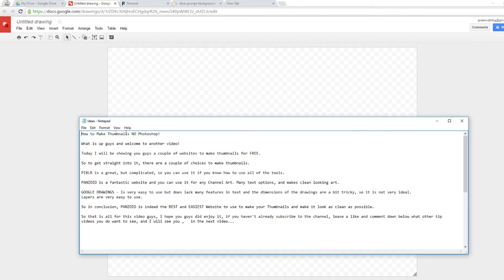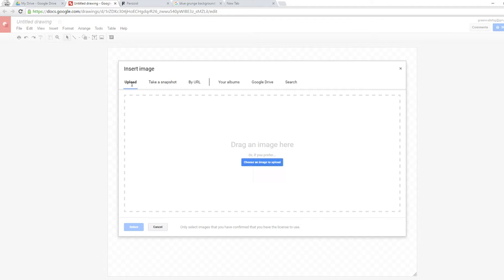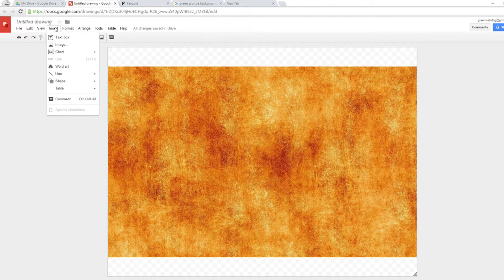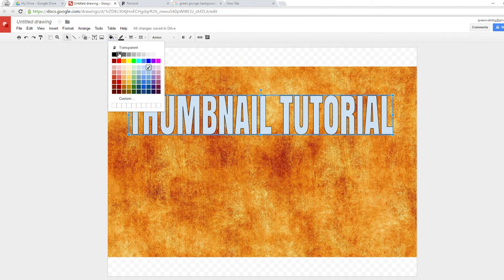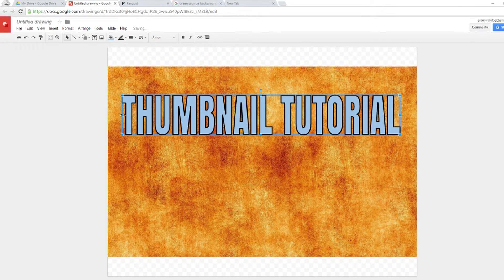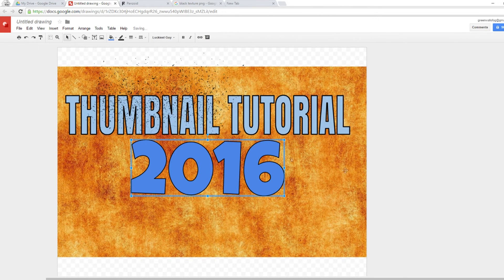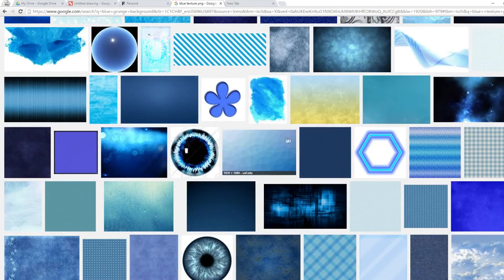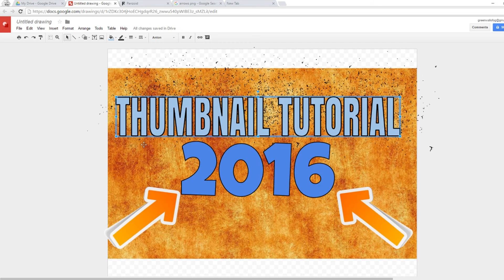HOW TO MAKE THUMBNAILS FOR YOUTUBE NO PHOTOSHOP - (TUTORIAL)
●I read all of your comments, and will most likely answer to all

○On this Channel you will see Call Of Duty, FIFA, and sometimes Minecraft.
○I try and give tips to you guys to make you the best at these games.
                                 -  ♕The King♕

IGNORE EXTRA TAGS PLEASE :DD

black op3  black ops  black ops 1  black ops 3  black ops 3 beta  black ops 3 campaign  black ops 3 dlc  black ops 3 guns  black ops 3 sniping  black ops 3 zombies  black ops3  black screen blackops 3  blackops3  blackops3 nuketown  blackops3 team  blackopsiii  blops 3  blops3  bluebird  bo 3  bo2  bo3  bo3 beta  bo3 fix  bo3 multiplayer  bo3 preorder  bo3 ps4  bo3 suggestions  broken  buff call of duty  call of duty bo3  cambiar idioma bo3  camo  campaign  case  challenges  clans  co op  co-op  co-op_campaign  co-op_zombies  cod  cod ad  cod black ops 3 beta  cod bo3 zombies  cod: bo3 combat axe  competitive  customization  dart  destiny  dew and doritios  digital  dissatisfied  dlc  e3  edition  english  equipment  error  feedback  fix  fix this issue  flag player-card  frozen forest  g.i. unit game modes missing  game wont load  gamebreaking  gamemode  gamemodehardcore  glitch  gold  graphic-design  grenades  gun  hard core  hardcore  head_glitch  help  help please!  hype  idea  ideas improvement  juggernog  kuda  lag  langua

MULTIPLAYER
CALL OF DUTY: BLACK OPS 3 MULTIPLAYER REDEFINES HOW CALL OF DUTY IS PLAYED, WITH THE FRANCHISE’S DEEPEST, MOST REWARDING AND MOST ENGAGING EXPERIENCE TO DATE, WITH A NEW CHAIN-BASED FLUID MOVEMENT SYSTEM, AS WELL AS NEW WAYS TO RANK UP, CUSTOMIZE, AND GEAR UP FOR BATTLE.

STANDARD & DIGITAL-STANDARD
Call of Duty(R): Black Ops 3 is a dark, gritty future where a new breed of Black Ops soldier emerges and the lines are blurred between our own humanity and the cutting-edge military technology that define the future of combat.
JUGGERNOG EDITION
The Call of Duty®: Black Ops III Juggernog Edition is the ultimate Collector’s Edition for Black Ops fans. It comes loaded with a cache of collectible items - including a fully-functional Juggernog Mini-Fridge and bonus digital content that will prepare you for the latest Black Ops adventure.
HARDENED EDITION
Call of Duty®: Black Ops III Hardened Edition includes collectible physical items and exclusive digital content designed to enhance your in-game experience.
STANDARD & DIGITAL-STANDARD
Call of Duty: Black Ops III deploys its players into a future where biotechnology has enabled a new breed of Black Ops soldier. Call of Duty: Black Ops III for PlayStation 3 and Xbox 360 features two modes: Multiplayer and Zombies, providing fans with an expansive Multiplayer and an all-new film-noir Zombies adventure that takes gameplay to a new level.
Call of Duty: Black Ops III PlayStation 3/Xbox 360 version does not include a single player campaign game mode, and does not contain all game features present in the PlayStation 4/Xbox One version. Game performance will vary by platform. Internet connection required.
LIMITED EDITION PLAYSTATION 4 BUNDLE
Featuring a fully customized, sleek PlayStation®4 and DualShock®4 wireless controller inspired by the dark, futuristic world of Call of Duty: Black Ops 3, there’s no better place for the ultimate Call of Duty fan to immerse themselves into a new breed of Black Ops. This PlayStation®4 Limited Edition a

poor matchmaking spawn issues  pre-order  prestige  prestige rewards  private match  problem  project blue bird  ps3  ps4  question  ranks  redeem code  redeeming a code  ruined  sbmm  score-streaks scorestreaks  seasonpass  secret website  secrets  servers  sniping  spawn trap  spawn trapping  spawns  special edition  specialist abilities  specialists  split screen  split-screen  splitscreen  startup  story strict nat  stuff  suggestions  suggestions;  support  tokens  trailer  treyarch  turn  uk  unlock tokens  update  us clans  voicelines  water  weapons  what needs to be fixed  why are assault rifles weak ?  ww2 xbox  xbox 360  xbox 360 cod bo3  xbox one  xboxone  zombies